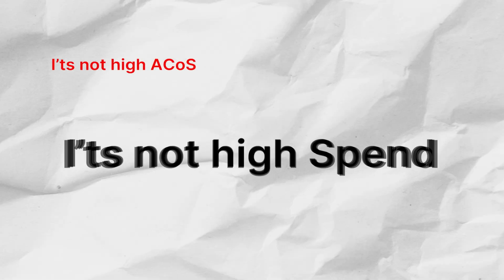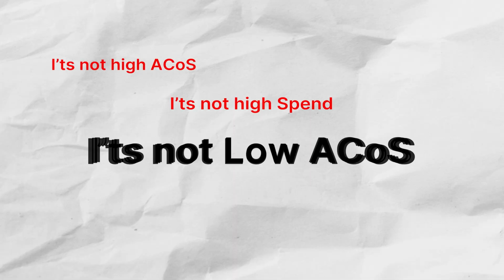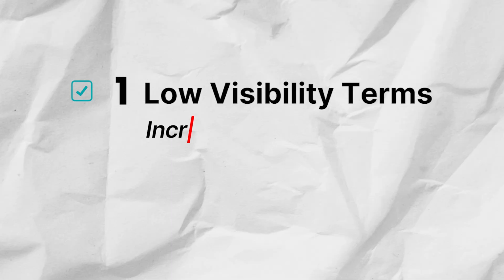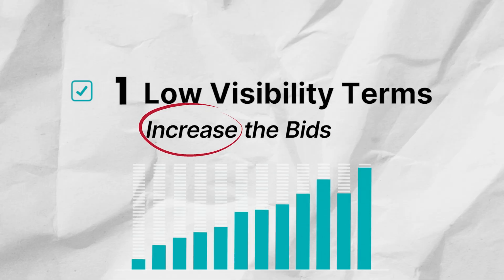The PPC "Death by a Thousand Cuts" Problem—Are You a Victim?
Are you silently bleeding ad spend? Many advertisers unknowingly suffer from "Death by a Thousand Cuts"—where low-visibility keywords drain budgets without raising alarms.

In this episode, I’m joined by Stephen Noch, Amazon PPC Manager at AdLabs, to break down:
✅ Why increasing bids on low-visibility terms can backfire
✅ How to calculate Target CPC and set Dynamic Bid Ceilings
✅ The exact formula to optimize bids for profitability